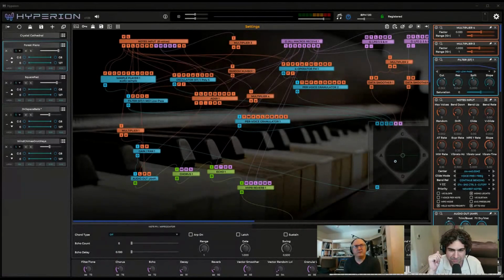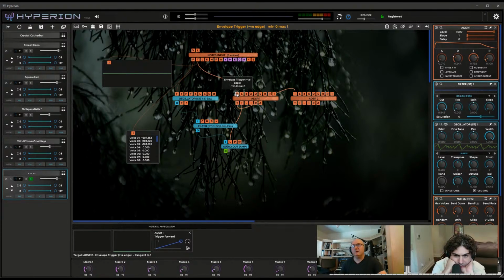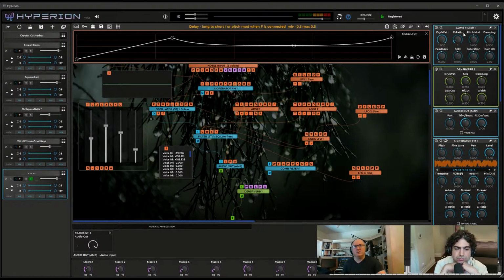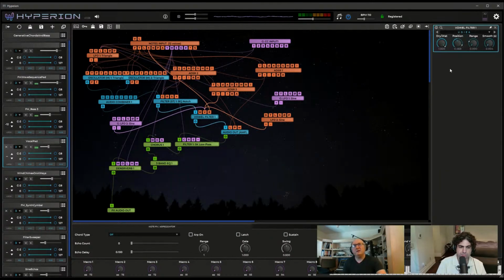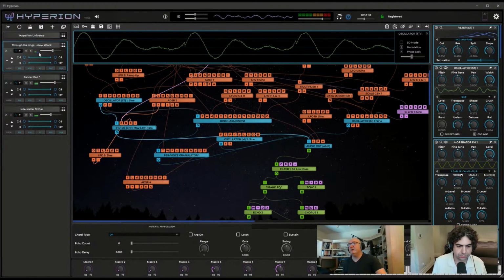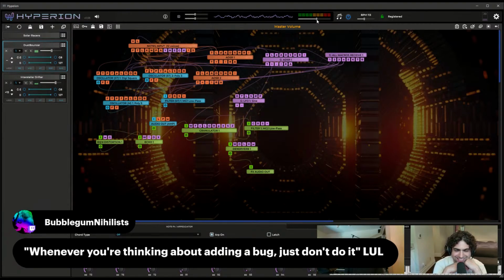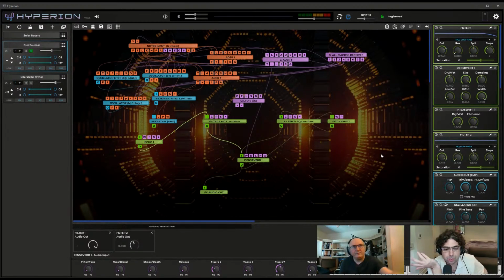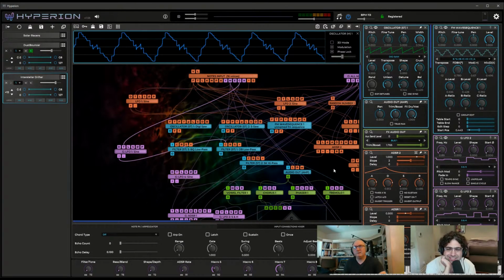With Paul from WaveSequencer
Paul Carter from WaveSequencer joins us to talk about audio dev, Hyperion synth and others!